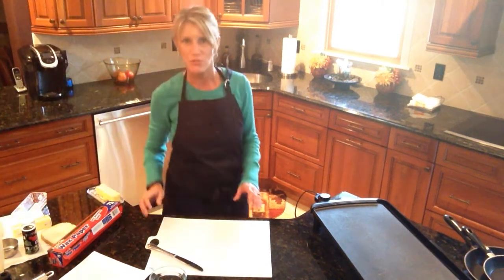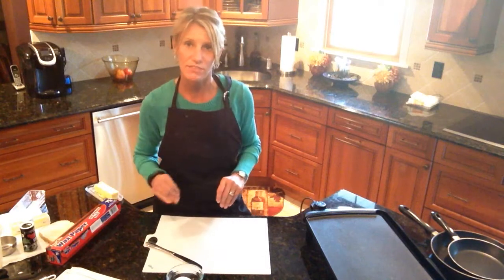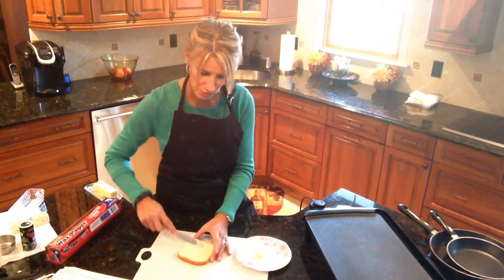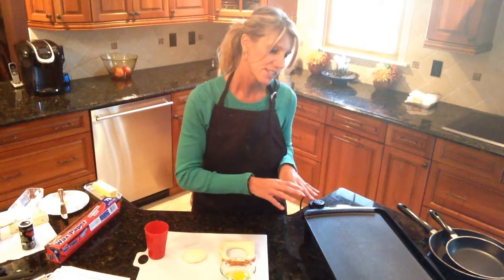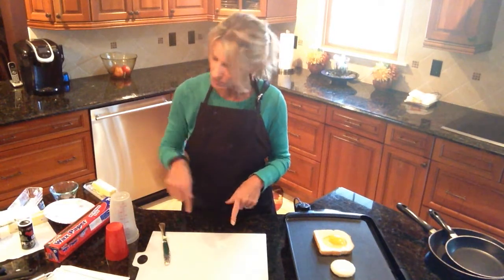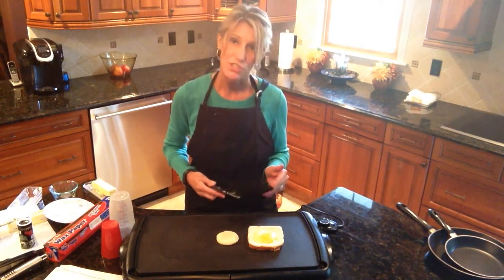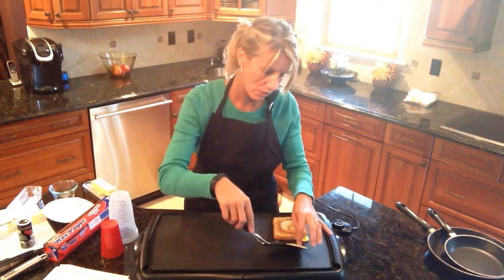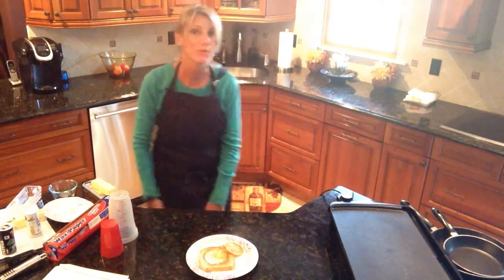Egg in a Frame